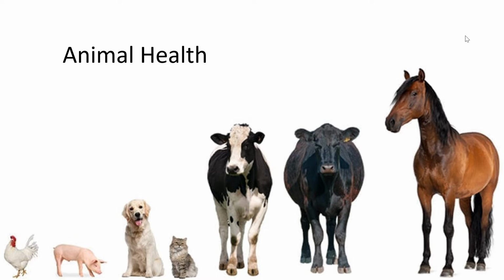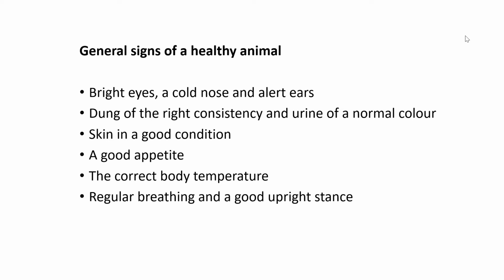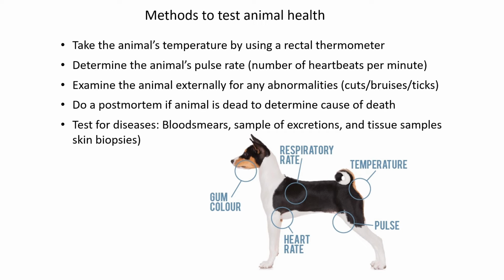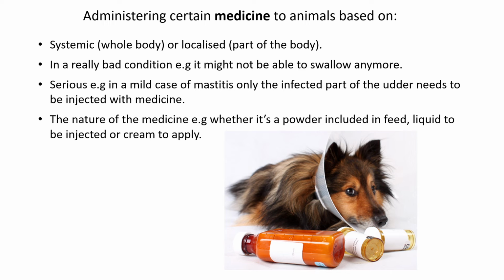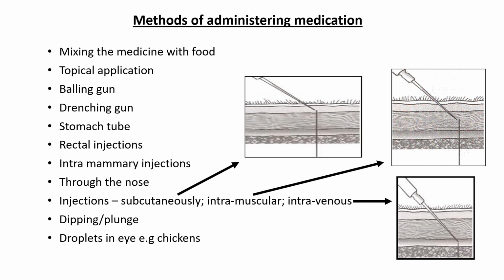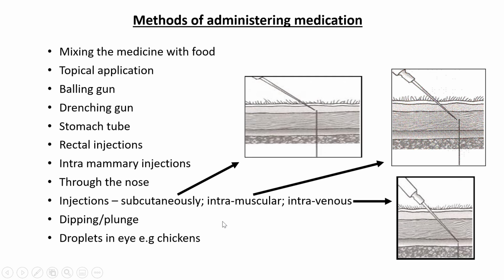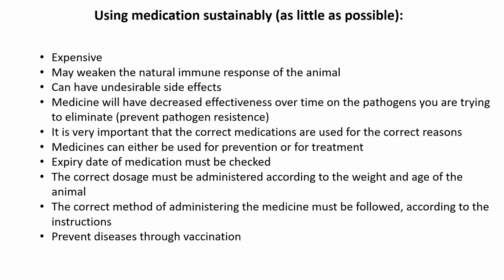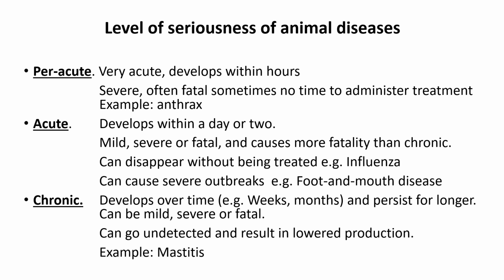Animal health Lesson 1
Identifying illness in animals and administering medications